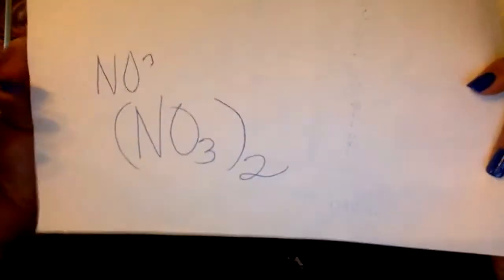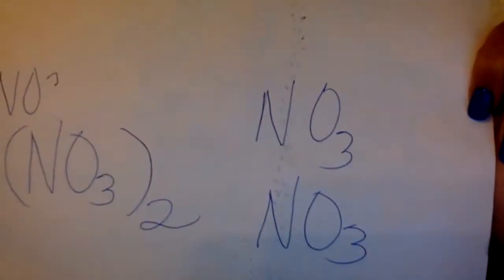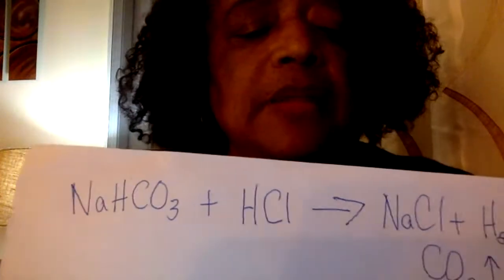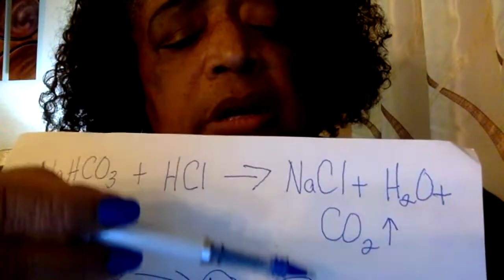Chemical Interactions Unit Review